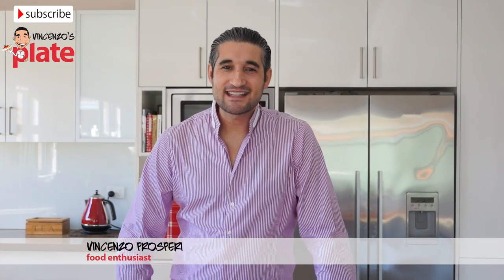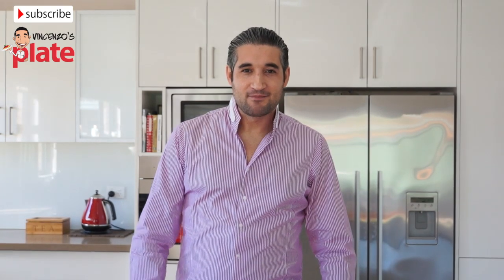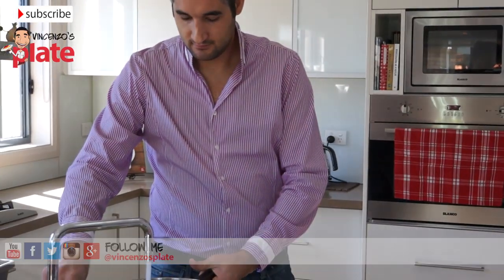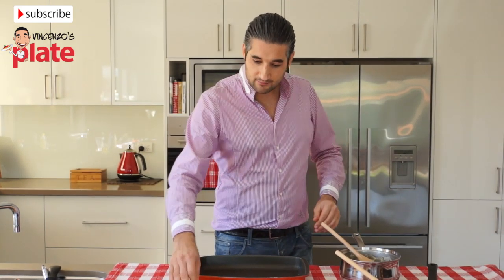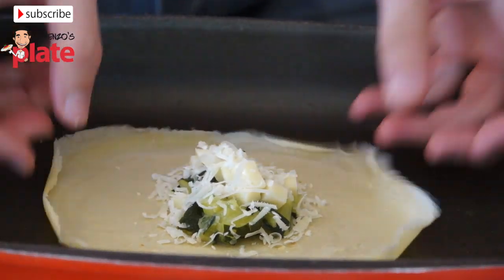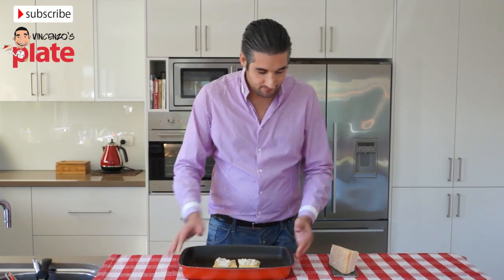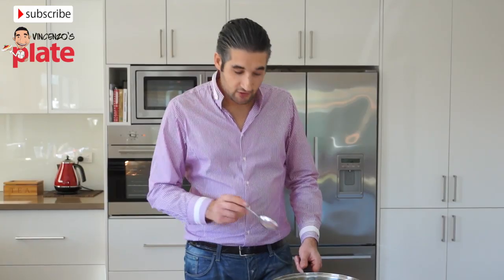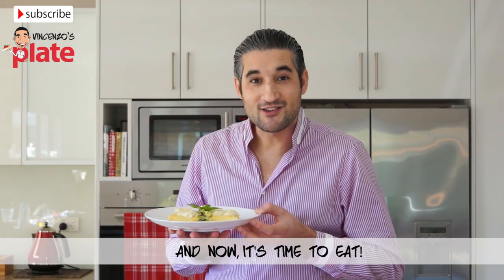HOW TO MAKE CREPES Savory with Cheese, Bechamel Sauce and Zucchini